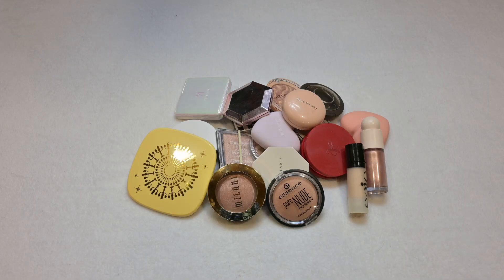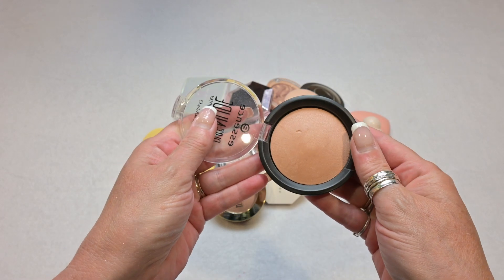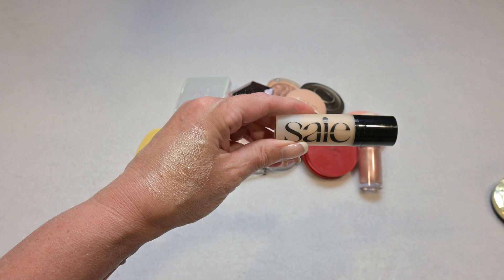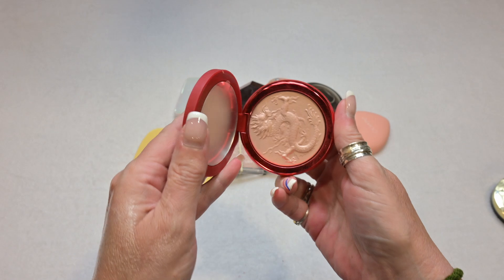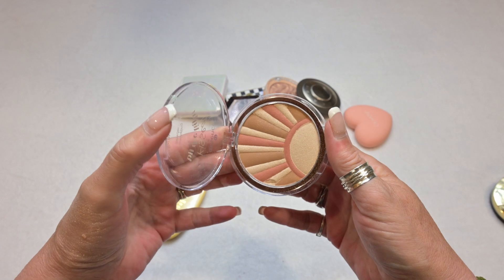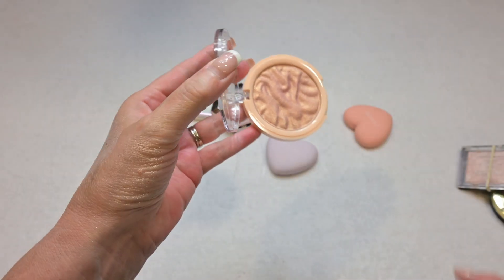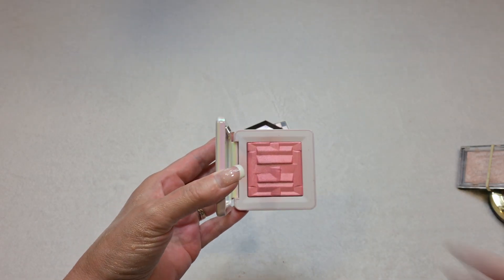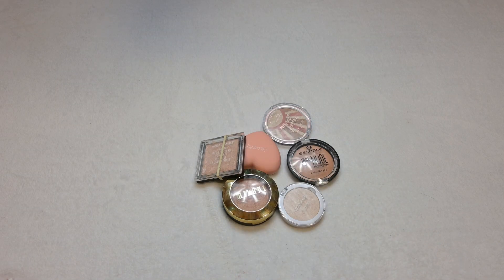Let's Declutter My Highlighter Collection!!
Join me as I declutter my highlighter collection and make room for new favorites! It's time to organize and simplify my makeup stash.